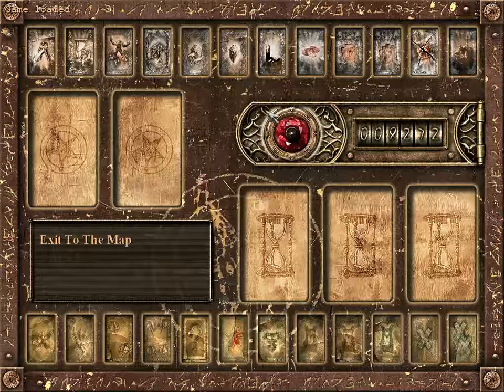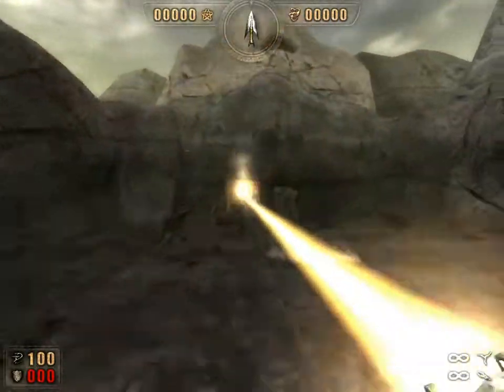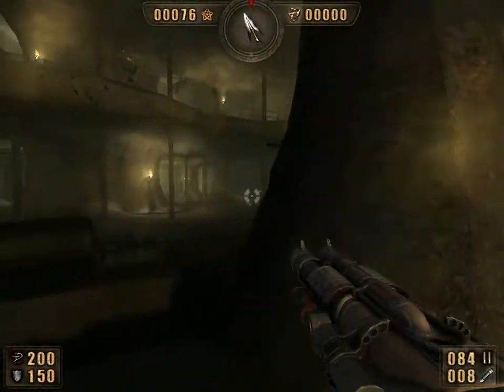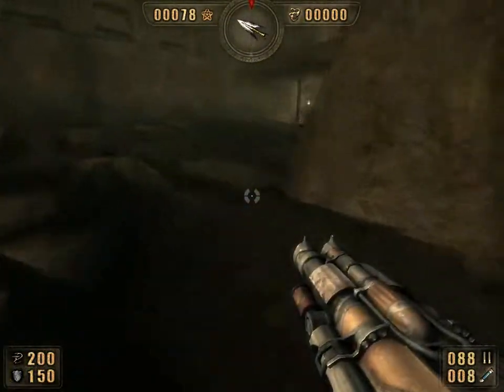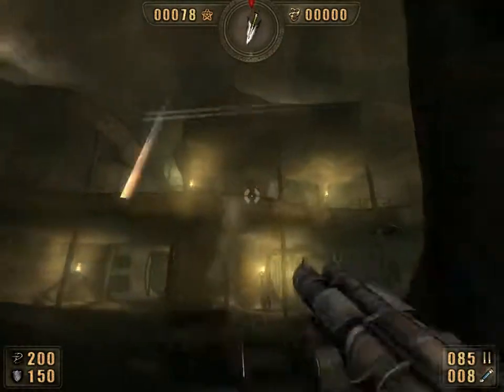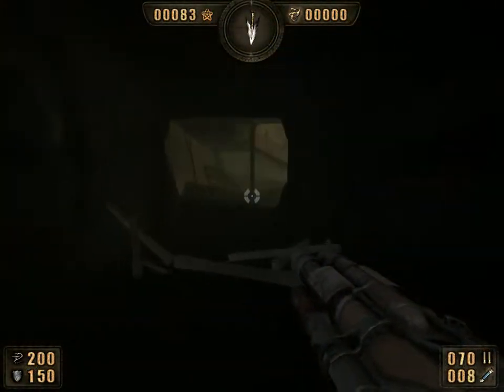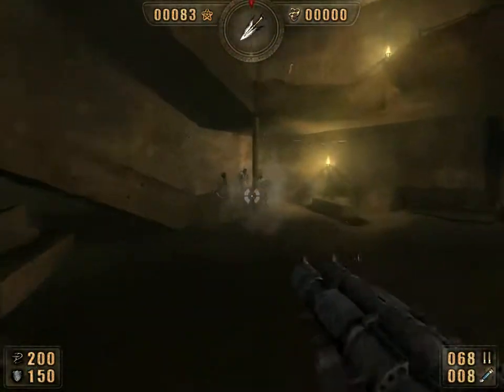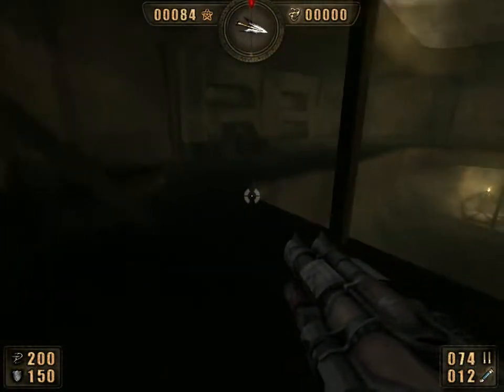Let's Play Painkiller Level 3: Catacombs - I See Undead People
Difficulty - Trauma
No Gold Tarot

Level: Catacombs

Weapons: Painkiller, Shotgun, Stakegun

Enemies: Zombie Warrior, Zombie Warlord, Vamp, Giant Vamp (transformation), Suicide Vamp, Proto Vamp (Giant Vamp boss).

Note: I claimed that the Giant Vamp was invincible but apparently I was wrong he will eventually die as he has 99999 health. Good luck taking him out though.